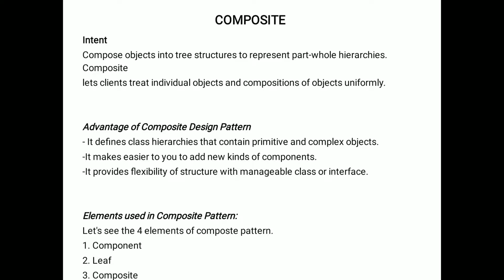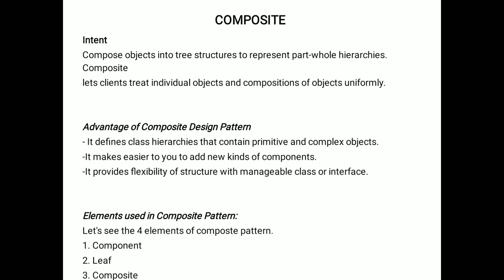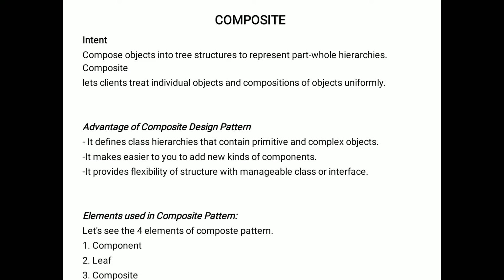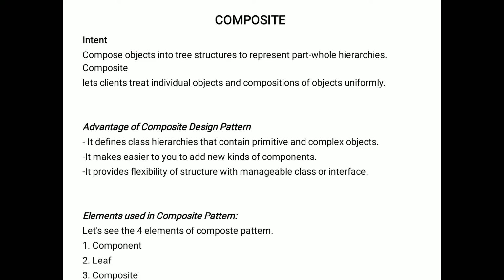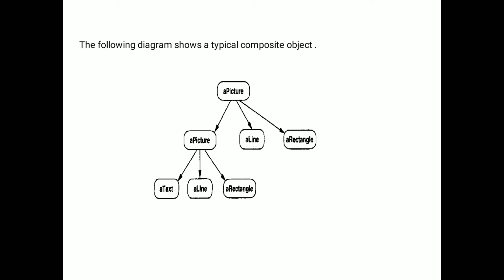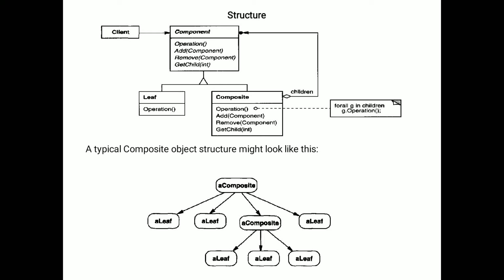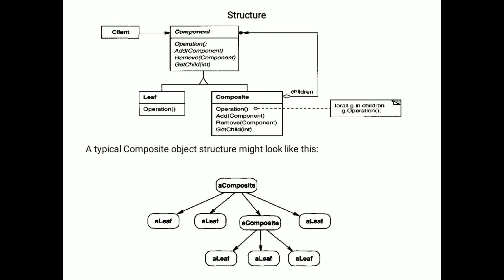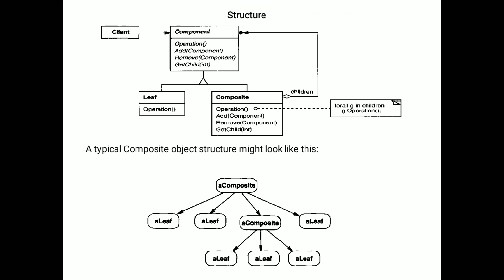Composite design patterns